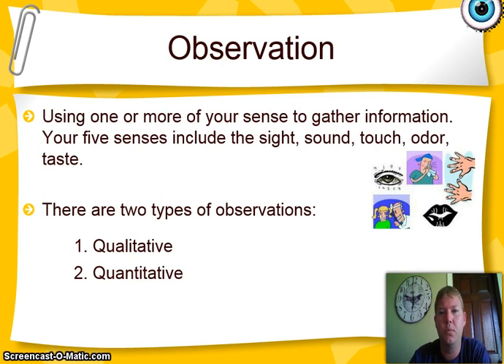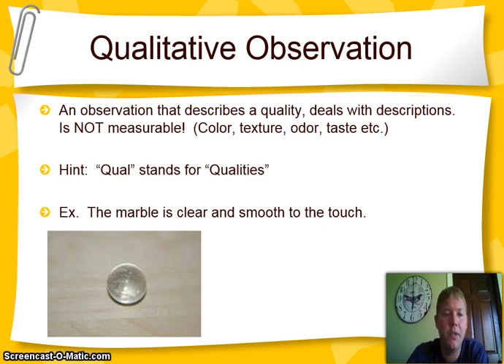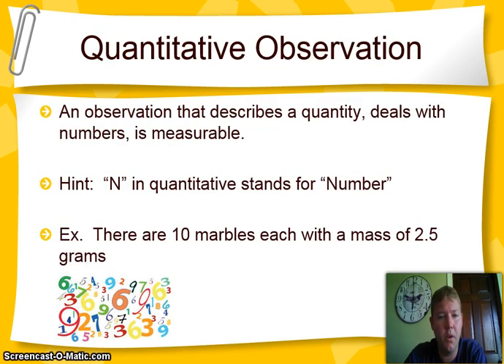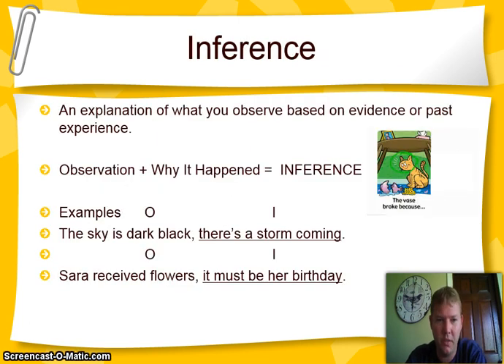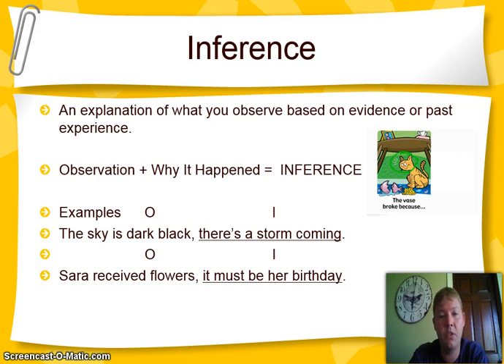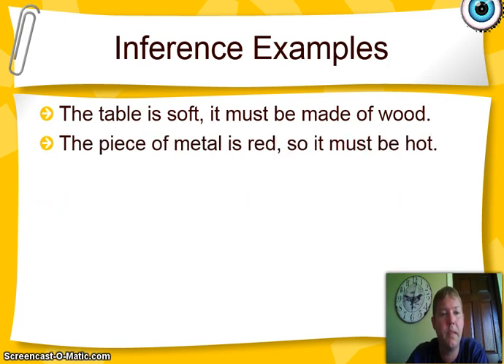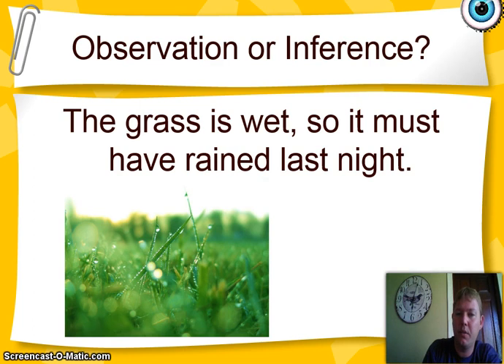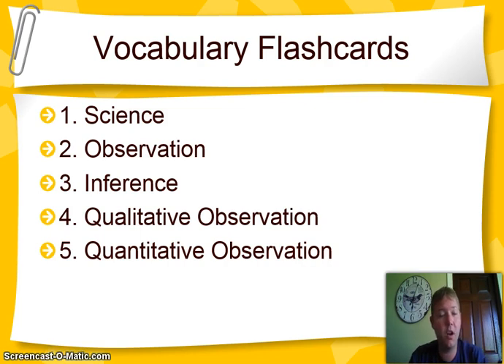Observation Inference Video